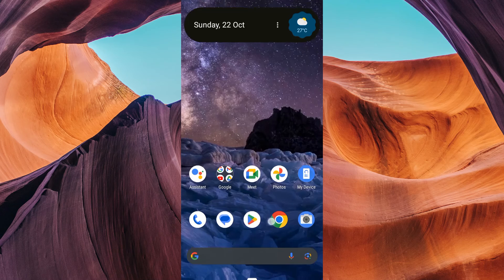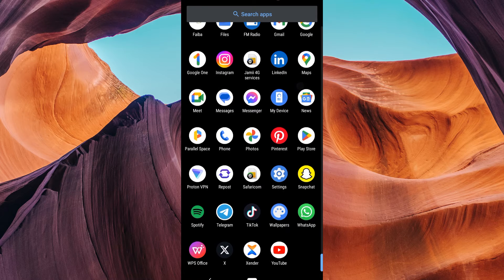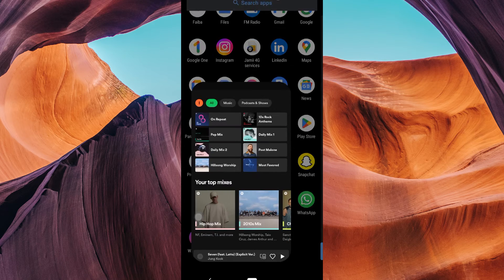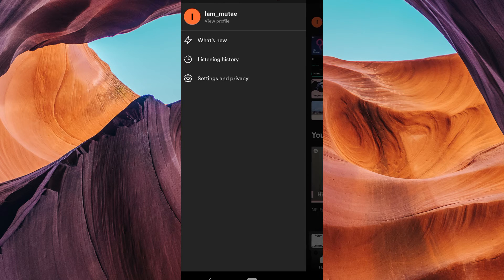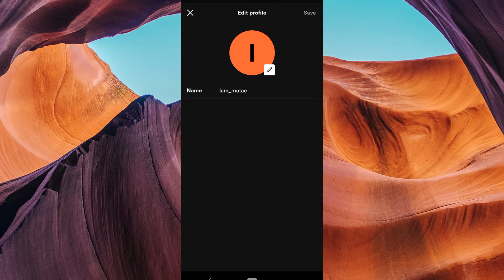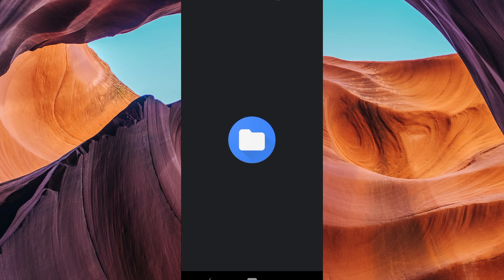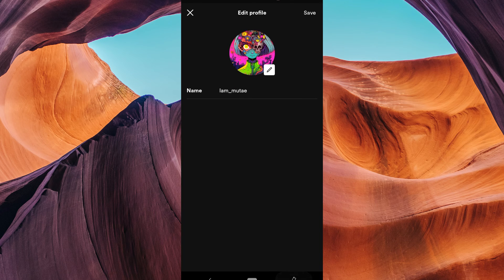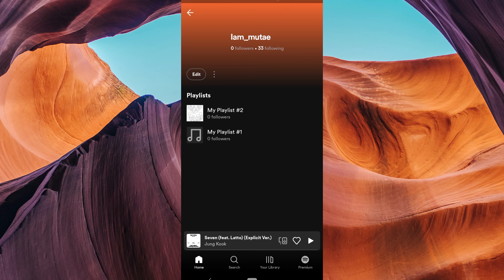How To Change Spotify Profile Background Color (2025) - Easy Fix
How To Change Spotify Profile Background Color

Struggling to change your Spotify profile background color? This video shows how to edit Spotify profile background color quickly and customize your profile theme.

Spotify only offers limited profile customization by default, leaving artists and listeners wanting more personalization. Learn how to update Spotify profile background color and personalize your Spotify profile theme easily.

➤ how to change Spotify profile background color on iPhone Spotify app
➤ change Spotify profile theme color on Spotify Android app
➤ customize Spotify profile header background on Samsung Galaxy
➤ set Spotify profile background color in Spotify app on iOS
➤ edit Spotify profile background color on Pixel phone Android 12
➤ update Spotify artist profile background color on iPhone 13
➤ change Spotify profile color theme on OnePlus Android
➤ customize Spotify profile background gradient on iPhone 14

Applies to: Spotify app on Android and iOS.